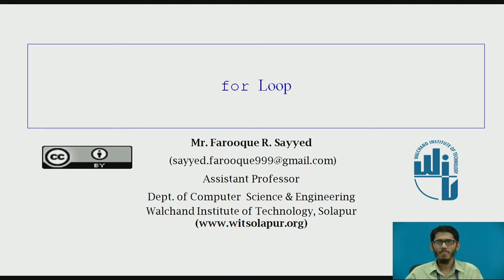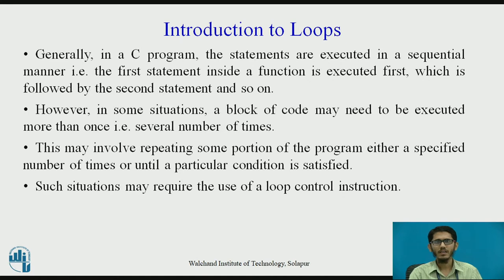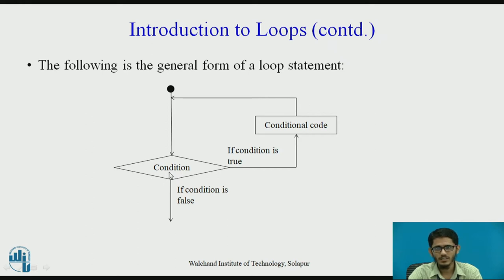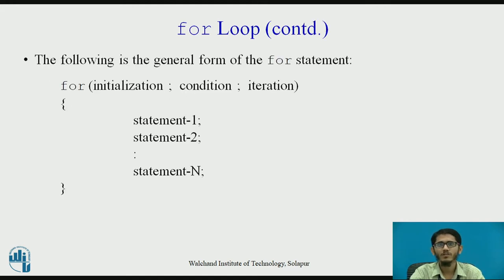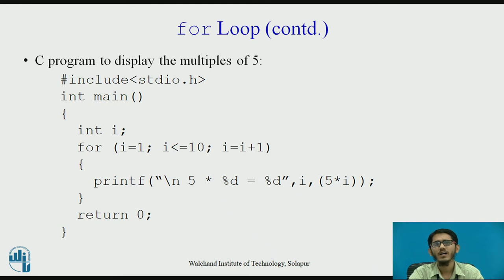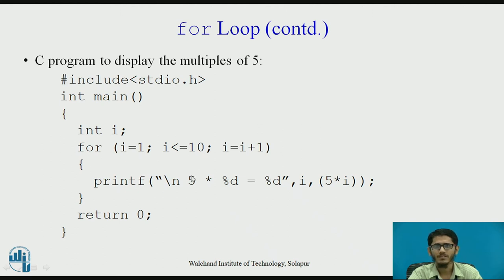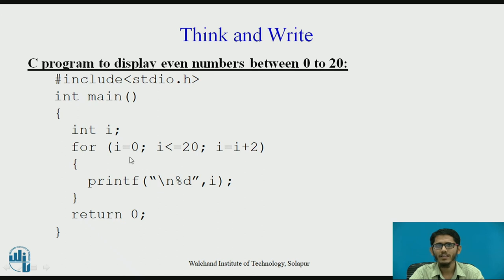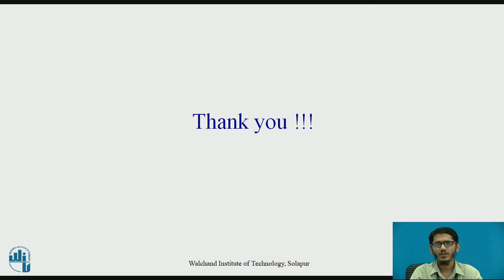Loops: for Loop